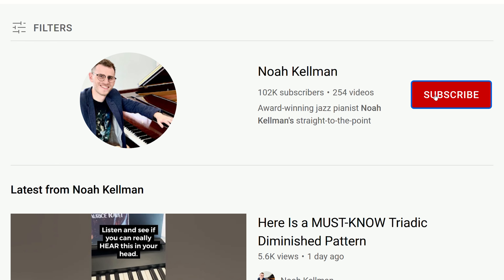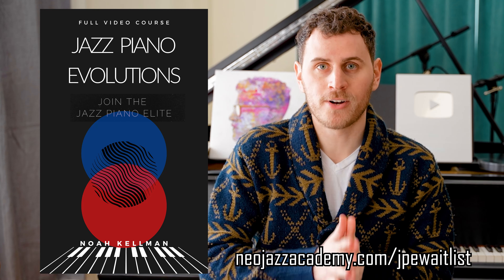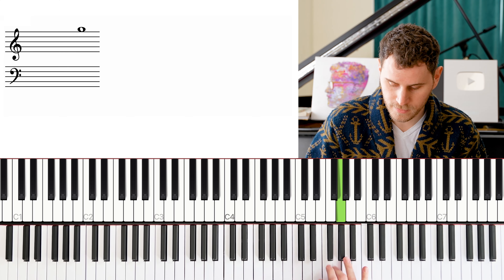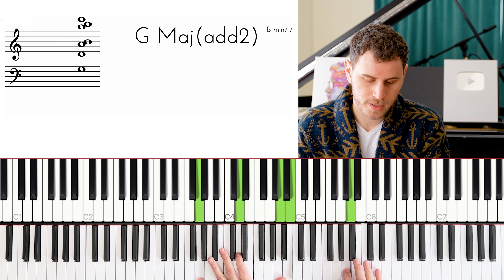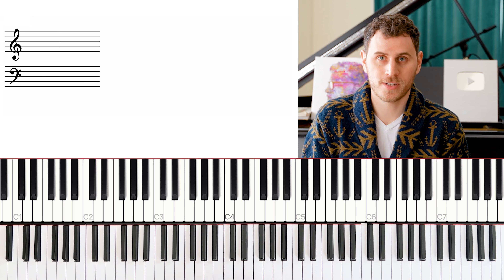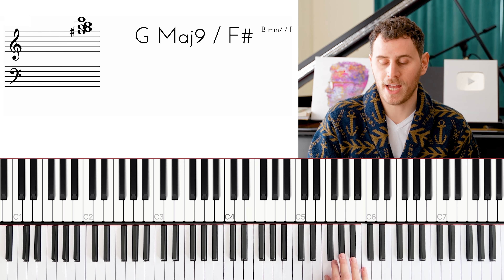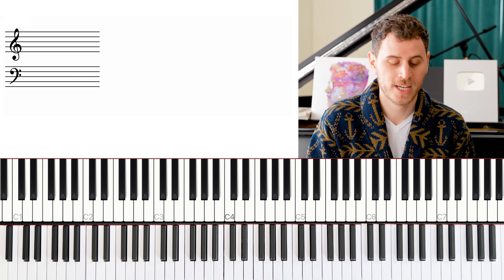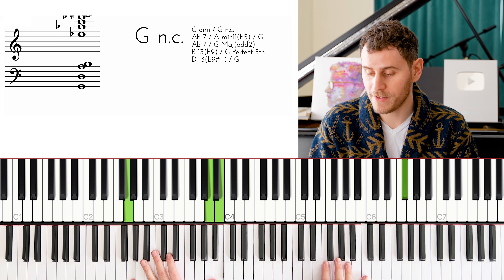3 Unique Jazz Piano Patterns To Boost Your Creativity to Pro-Level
In this Jazz Piano Lesson, we break down 3 unique and interesting jazz piano patterns in the form of runs that you can directly apply to your playing. Even more importantly though, in learning how to play these, you should also see how they are structured and be able to use that skill and knowledge to create your own patterns that are similar for different jazz and neo soul chord progressions.

☎️ Sign up for a free strategy call and we'll help you figure out the best things to work on next —(if link doesn't work, just paste it into your browser with the ending "strategycall" since YouTube automatically shortens it sometimes!)

Noah Kellman is a musician and teacher known for his unique approach to modern jazz piano. In this video, Noah shares several highly-useful left-hand bass lines that will help you improve technique, rhythm, hand independence, and more.

**GIVE-A-WAY GUIDELINES**
-Join the Jazz Piano Evolutions waitlist using the link above to enter.
-One lucky contestant will be chosen to win FREE course entry.
-For each video leading up to the course release, leave a thoughtful comment for an extra entry into the random lottery.
-DO NOT accept a message claiming to be me on Telegram or Whatsapp. I will not communicate with you this way. Be careful and confirm 100% that you are indeed speaking to me if I reach out. The winner WILL NOT be announced until right before the official release of Jazz Piano Evolutions.

Timestamps
0:00 Getting Started
1:16 Run 1
2:22 Run 2
2:59 Run 3